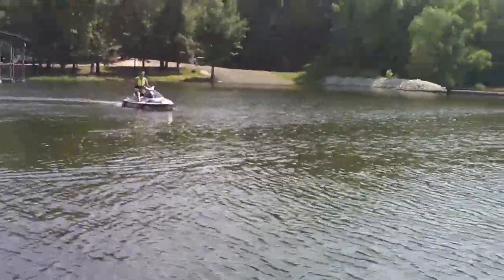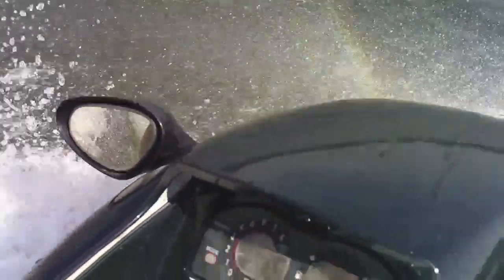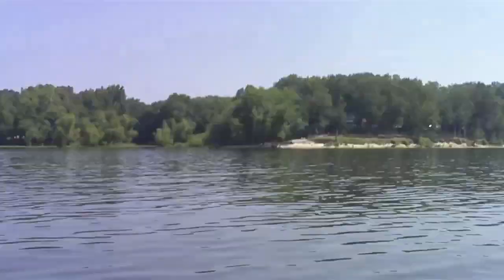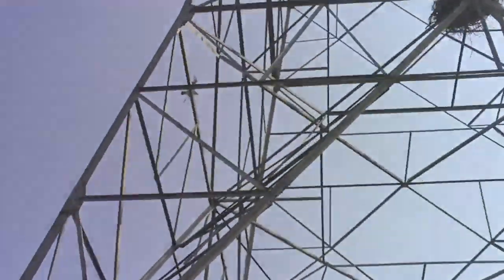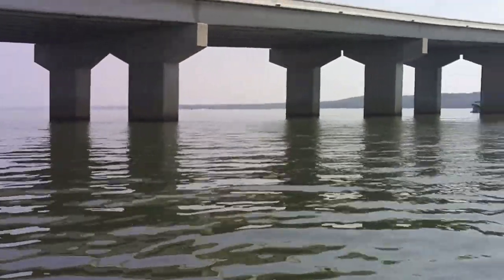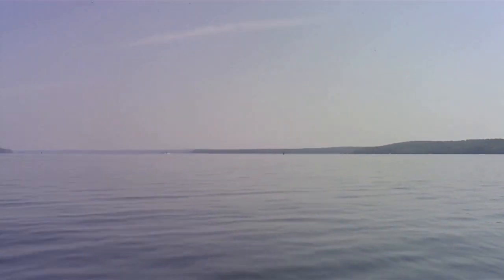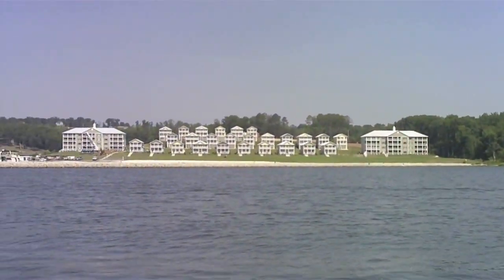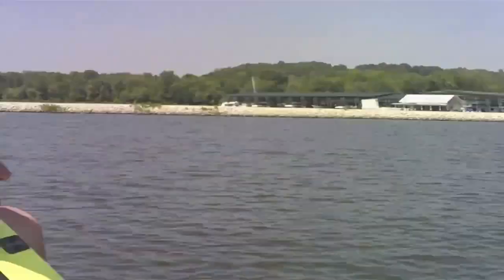Video Blog - Mansard Island part 2 7/4/09 - 7/9/09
A trip on the Jetski out on Kentucky Lake, we went to a tower carrying power lines across the lake that a Falcon has built it's nest on, and areas on the lake I used to always go out on before Shamrock Resort closed down, the pavilion, the bridge, and the cove.  Also some houses on the lake.  The new resort is called The Breakers of Kentucky Lake.